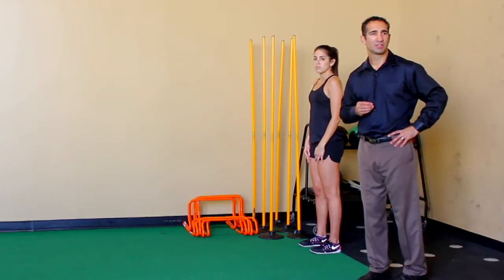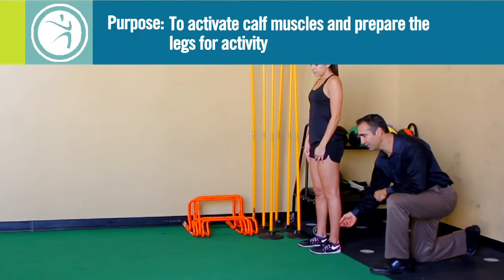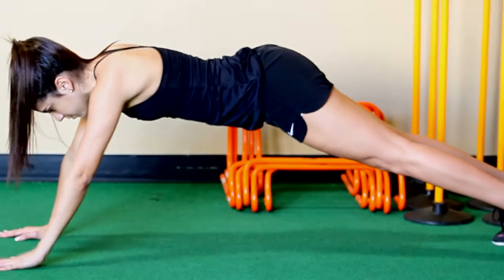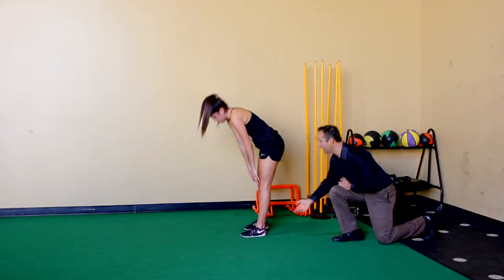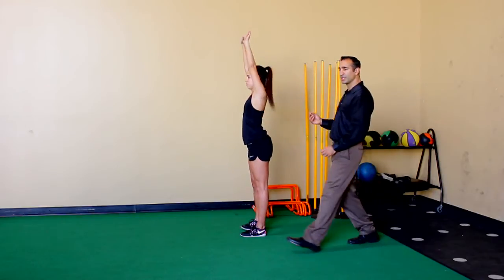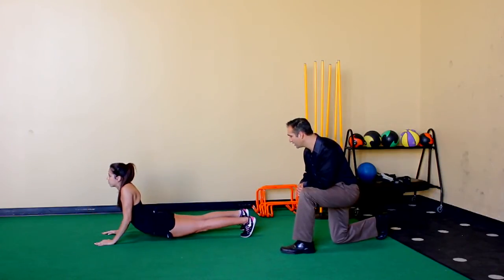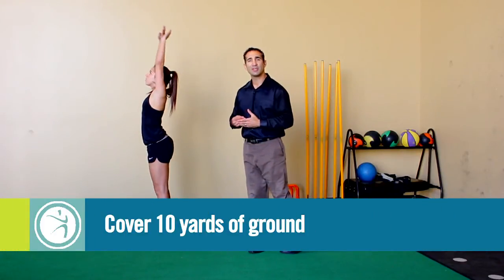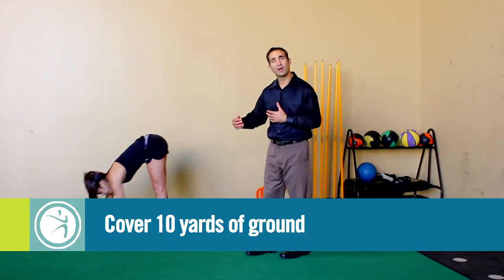Inch Worm Exercise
This dynamic warm up activates the calf muscles and helps them become more flexible for daily activities.